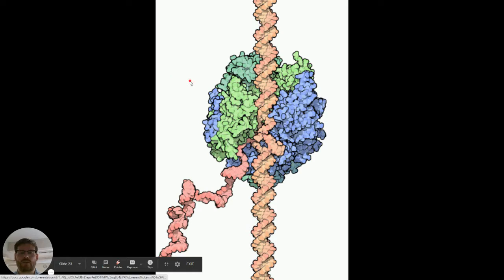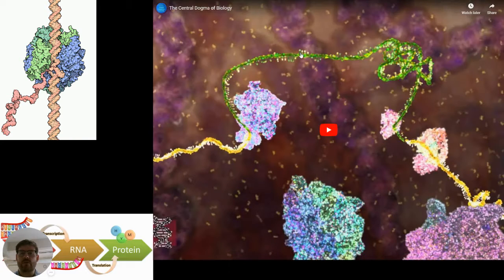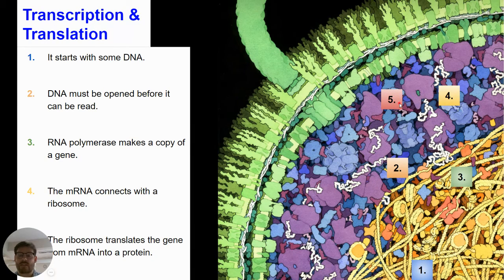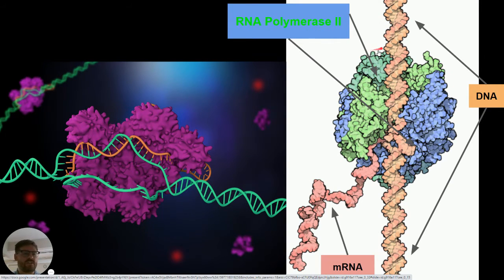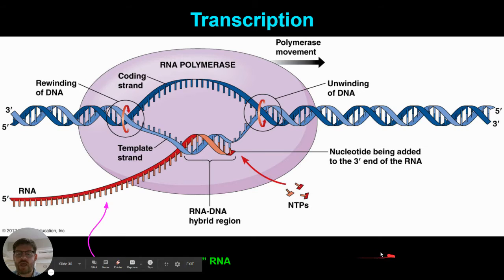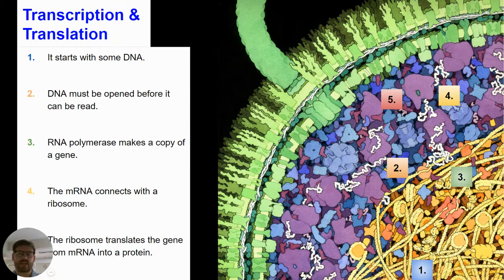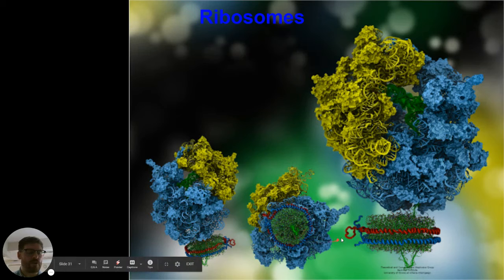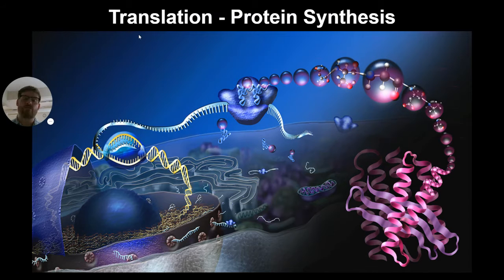1.1 - Transcription & Translation (part 1)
Part 1 of Lesson 2A on Transcription and Translation.  This video takes us through Transcription and what a ribosome is.

01:47  Lesson overview
03:53  DNA structure review
04:32  RNA Polymerase
06:44  Transcription
08:38  RNA in the cell
09:27  Ribosomes